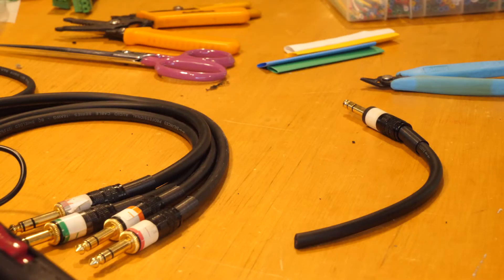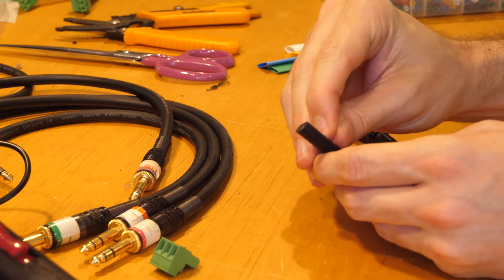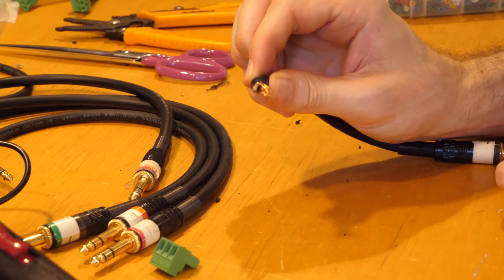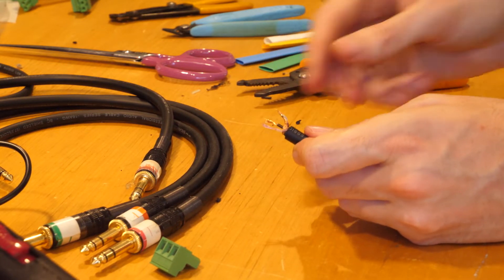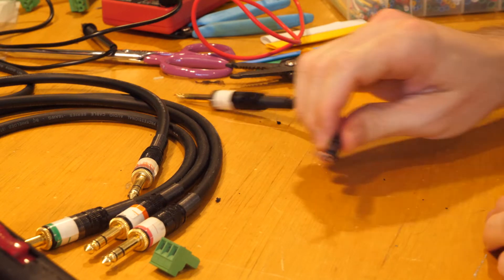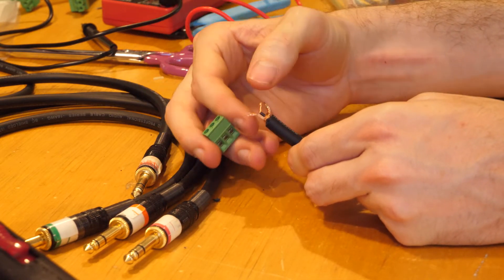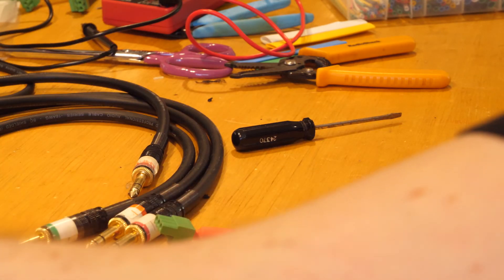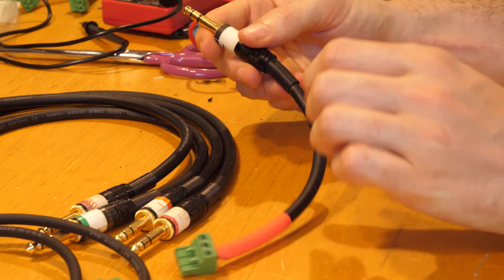DIY Replacement Euroblock Cables for Shure SCM810 Intellimix Microphone Automixer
Euroblock adapter for Shure SCM810 Intellimix

Digi-Key Part Number:
A98224-ND

Manufacturer
TE Connectivity AMP Connectors

Manufacturer Product Number
796634-3

Description
TERM BLOCK PLUG 3POS STR 5.08MM

Detailed Description
3 Position Terminal Block Plug, Female Sockets 0.200" (5.08mm) 180° Free Hanging (In-Line)